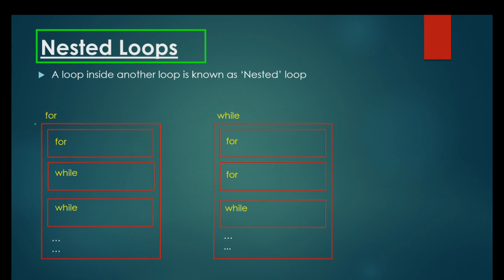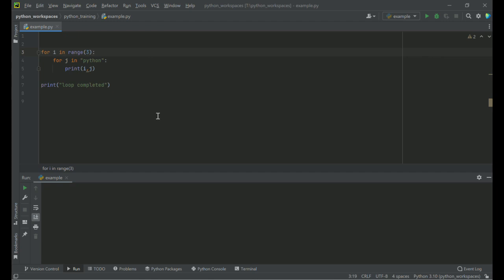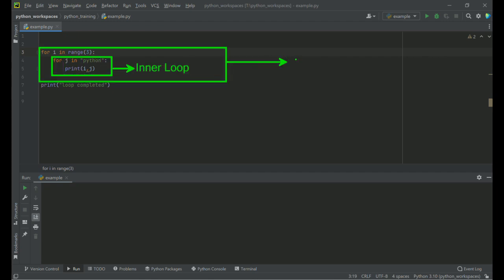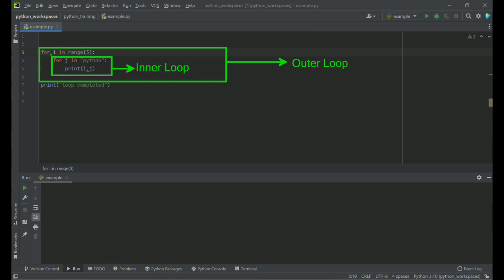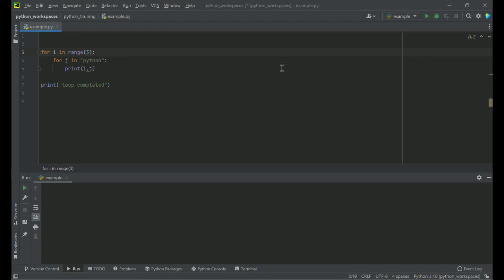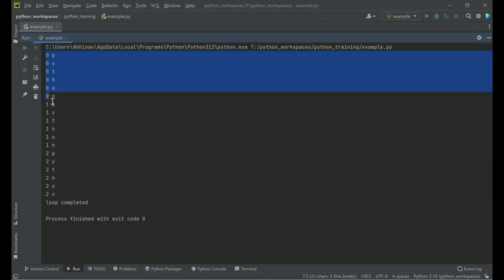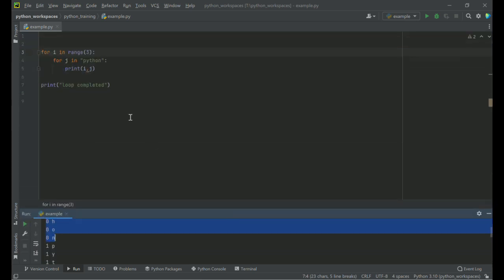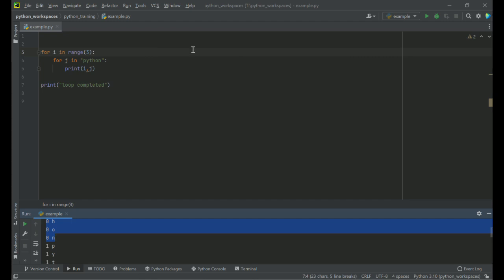Python Loops - Part 6 | Nested Loops | Abhinav Tonk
Welcome to our Python tutorial series! In this video, we dive deep into nested loops in Python, a powerful concept for controlling program flow and iterating through data structures.